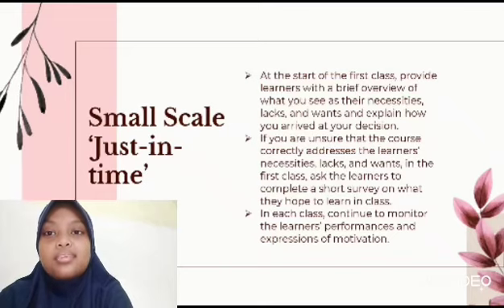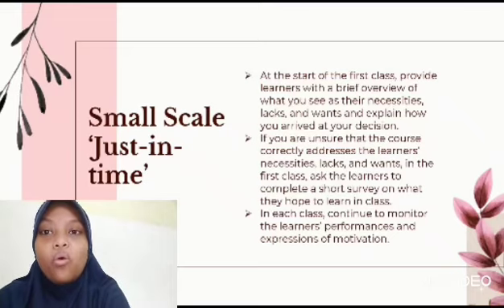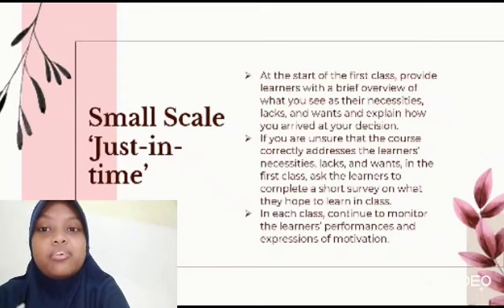ESP – Zahwa Auly S. TBI-4B